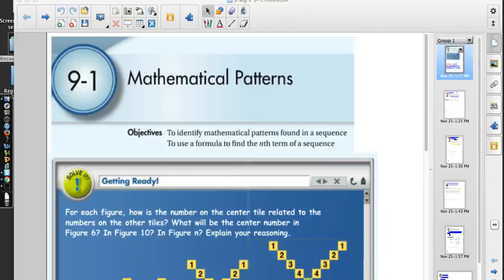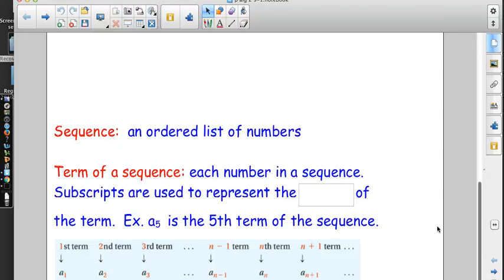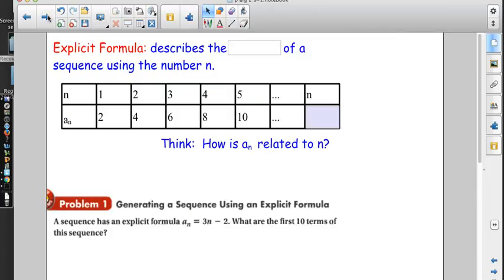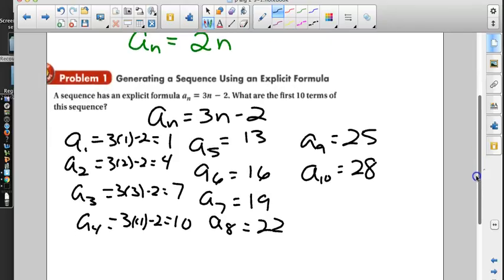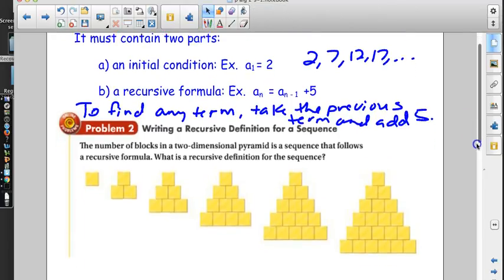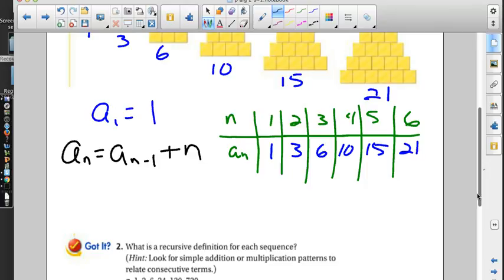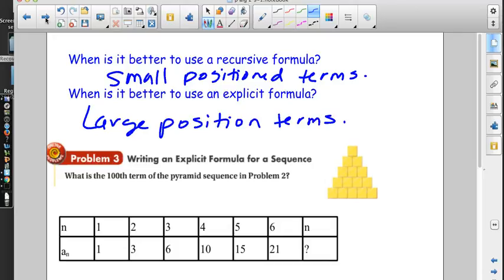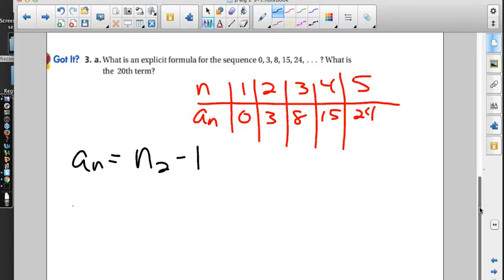Algebra 2 Lesson 9-1 Day 1, March 3, 2017